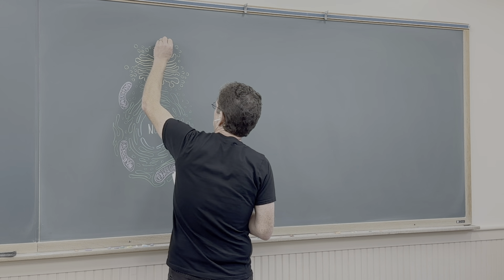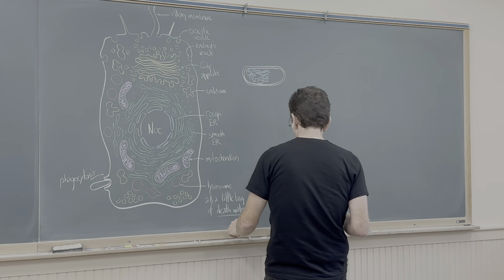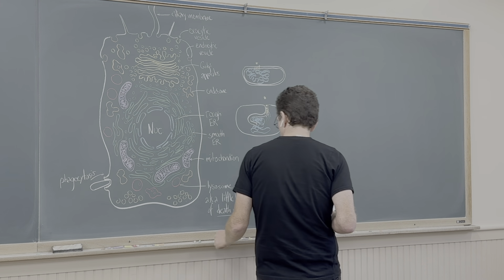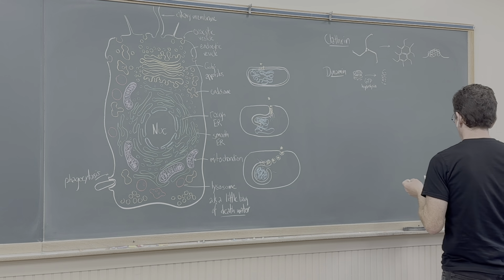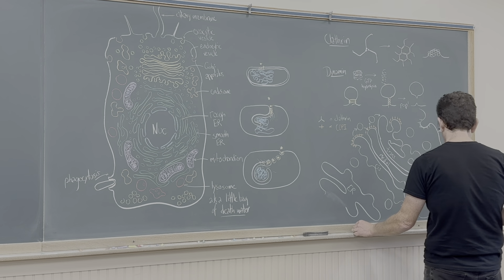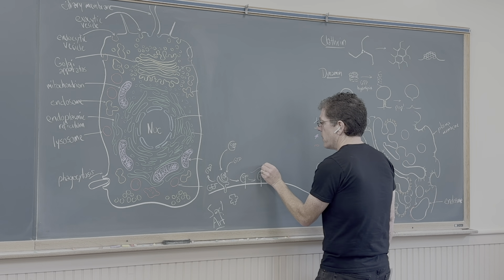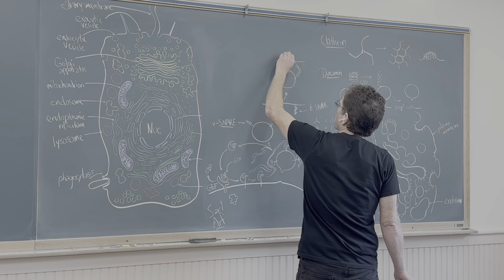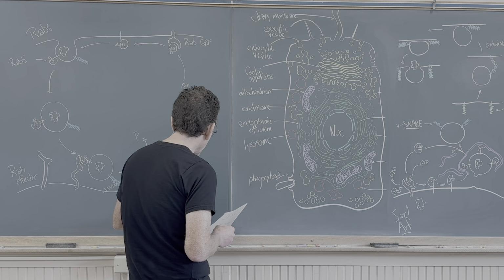Cell Physiology Lecture 26 – addressing and delivery in the endomembrane system